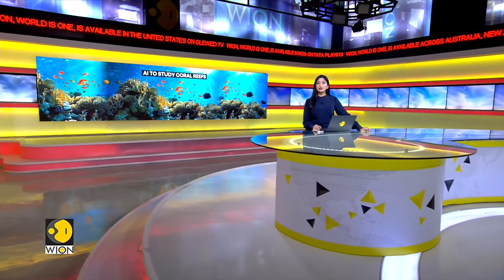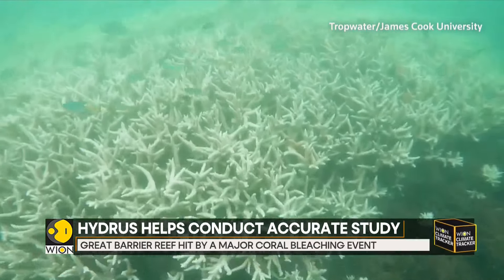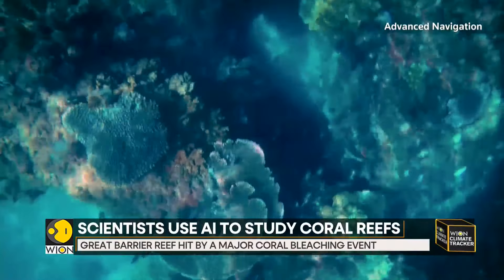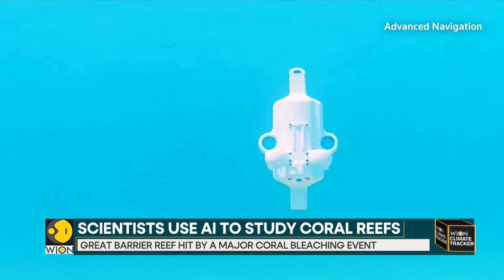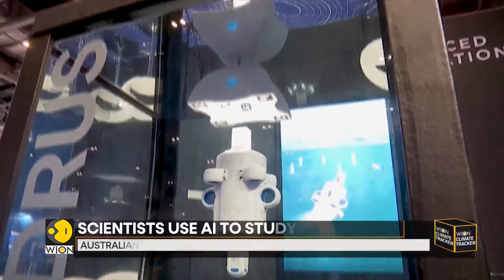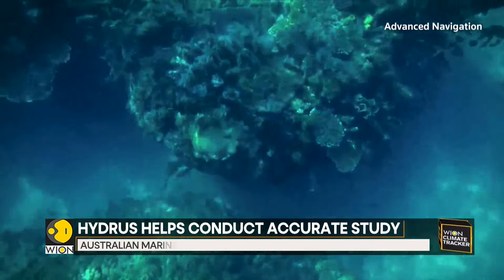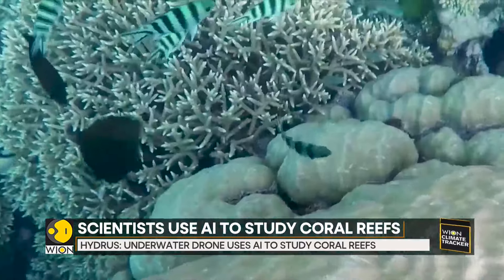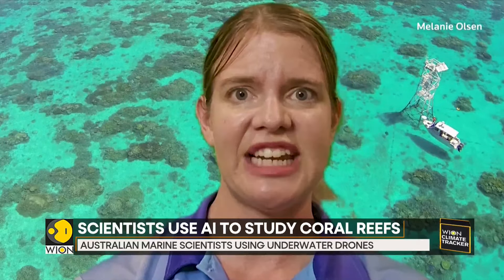Australian marine scientists using underwater drones to study coral reefs | WION Climate Tracker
An autonomous AI-equipped underwater drone is helping the researchers conduct surveys of the Great Barrier Reef bleaching event. Watch in for more details!